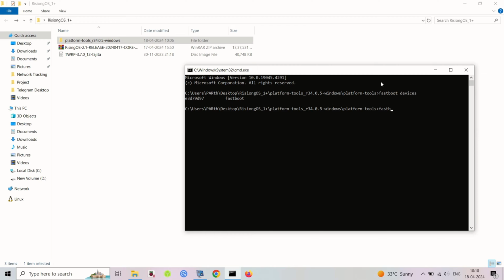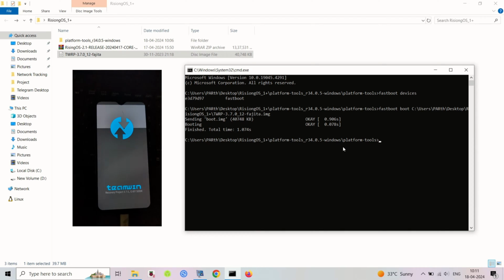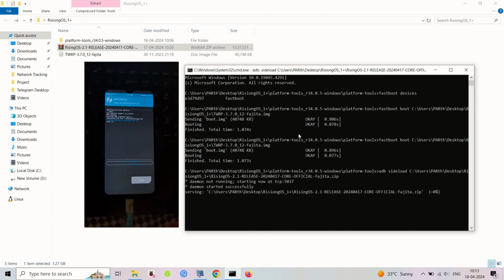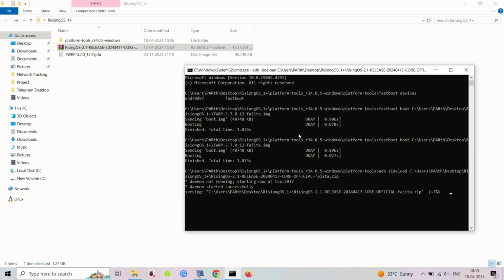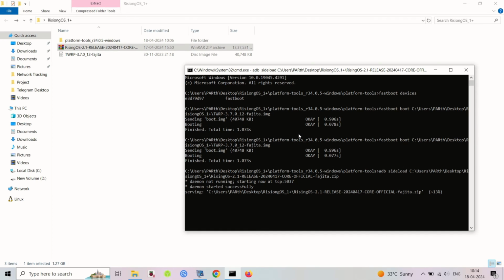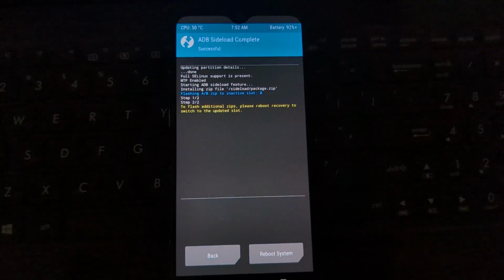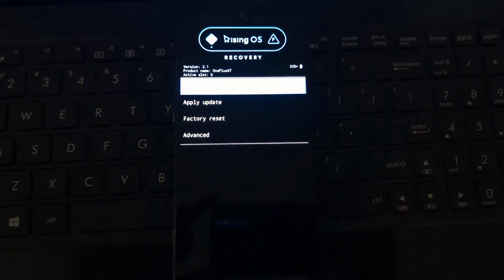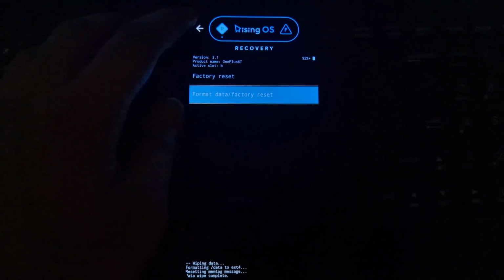How To Install RisingOS Android 14 on OnePlus 6/6T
This video guides you through installing RisingOS, a custom ROM that brings the latest Android 14 experience to your phone!

Download Link :-  (It will be updated soon, as the maintainer removed the download link).